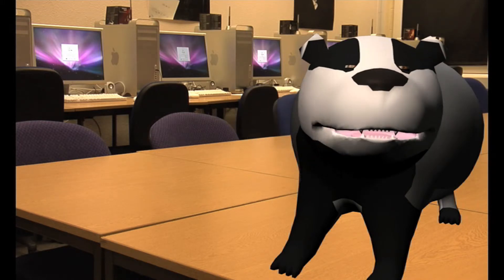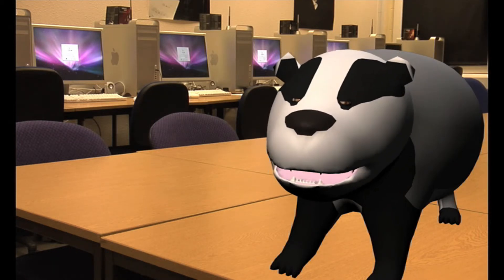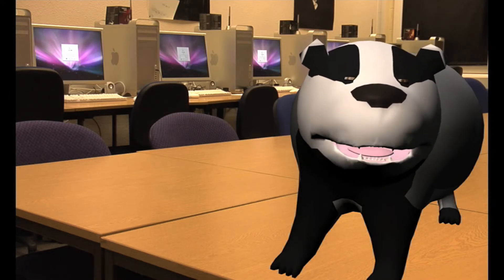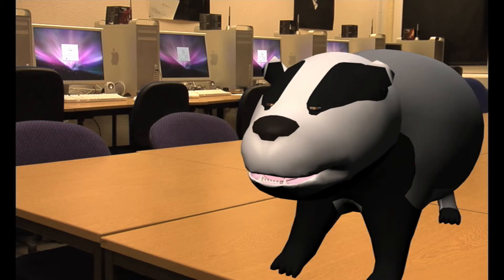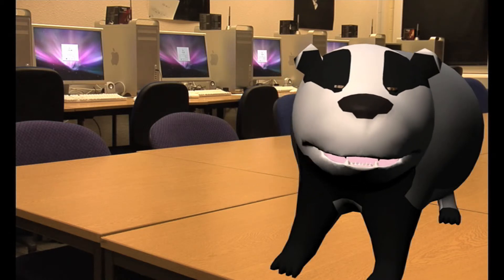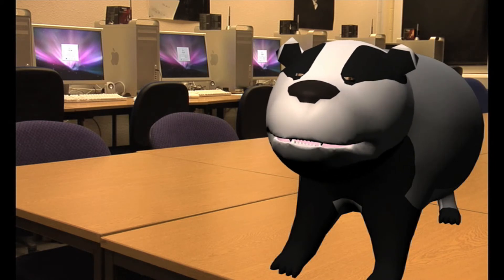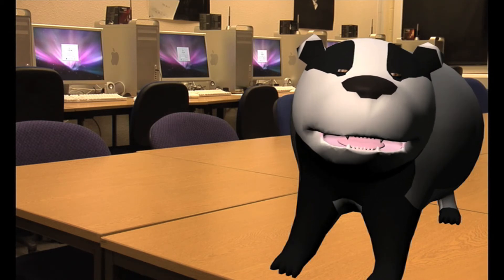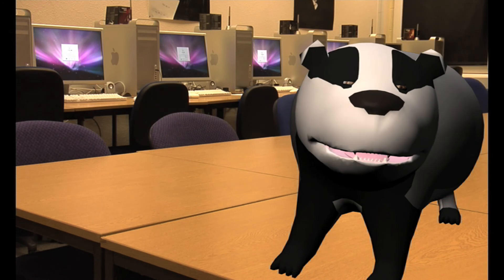Boxer says why you should do 3D in Lampeter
Part of my 3D assignment creating a creature comforts style thing. This guys called Boxer and he talks about the 3D module available at Lampeter University.